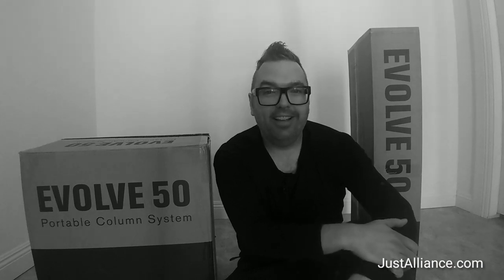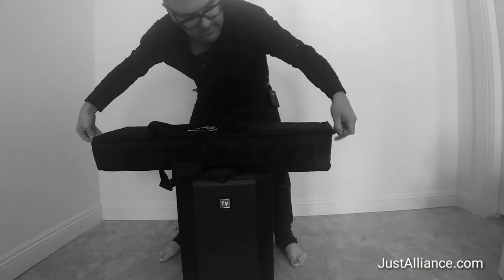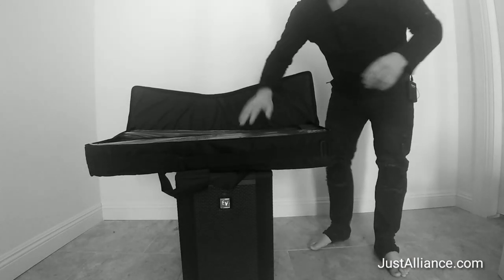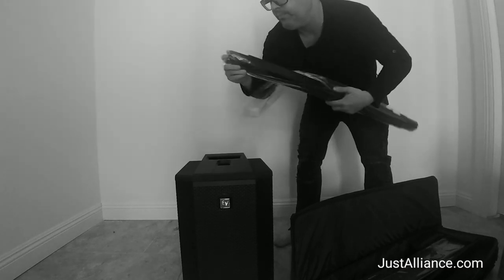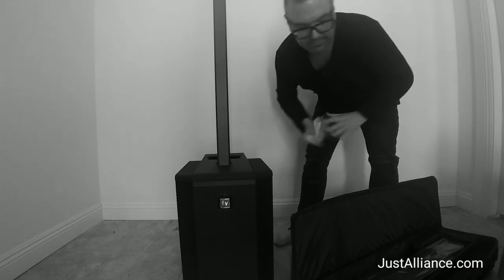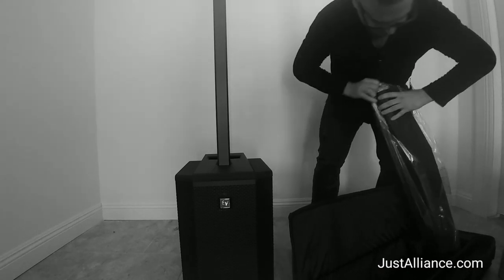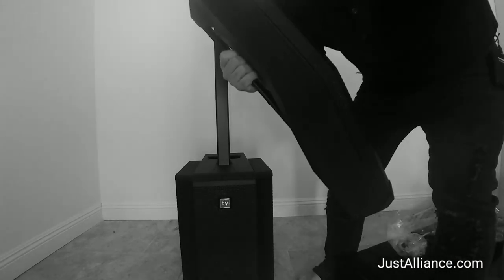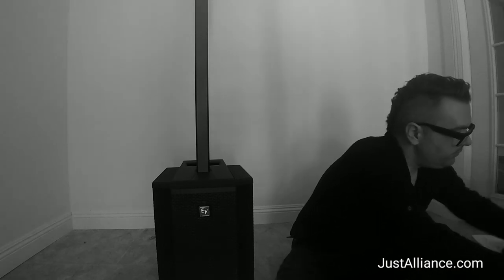Electro Voice Evolve 50 Unboxing - Just Alliance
Unboxing the Electro Voice Evolve 50. What's in the box(es) and how easy it is to set up.

Too many times have I bought a piece of gear to discover I needed X...Y...or Z to go with it for it to work. With this video, you see what comes with the Evolve 50.

Spoiler Alert: It comes with everything you need to go right to the gig and perform.

JustAlliance.com